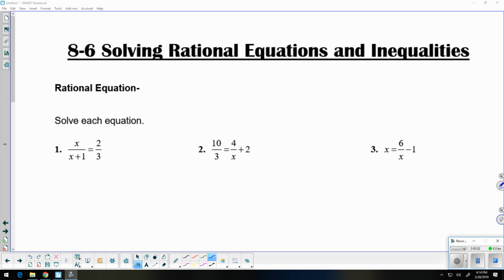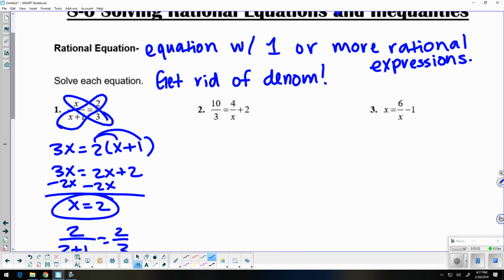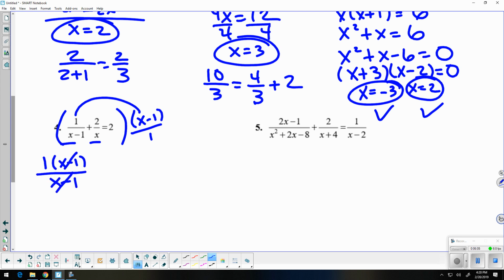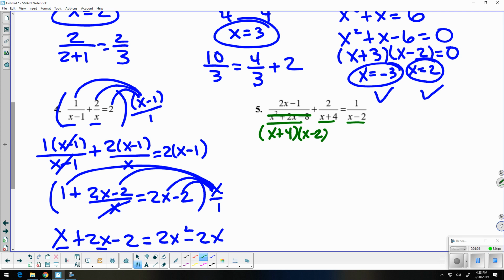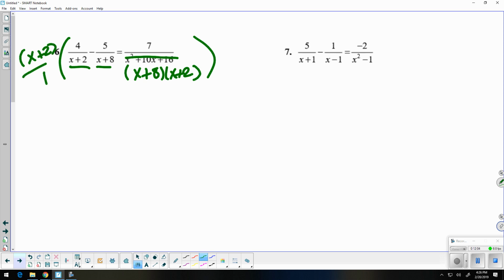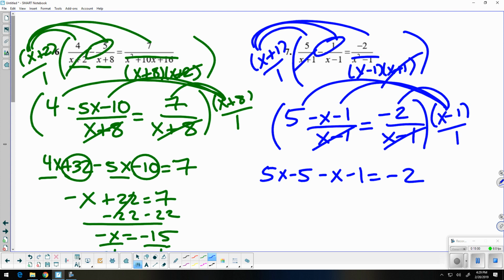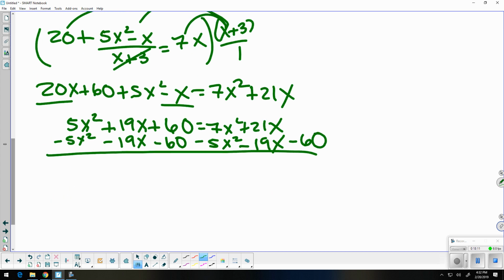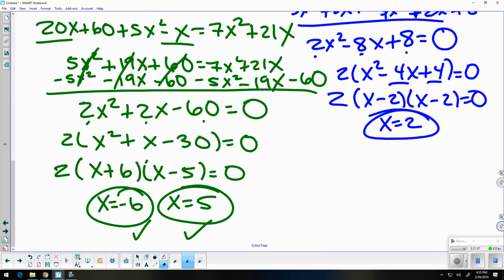Lesson 8-6 Solving Rational Equations